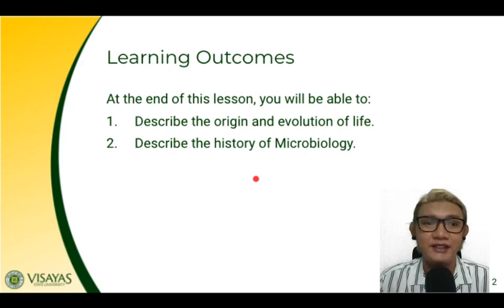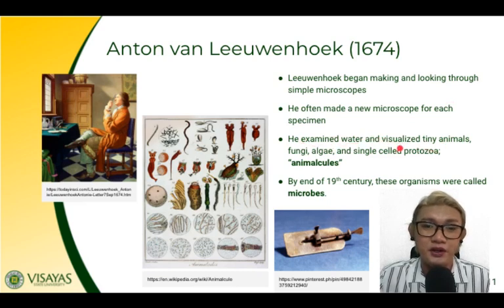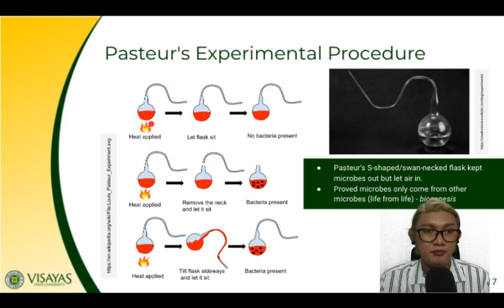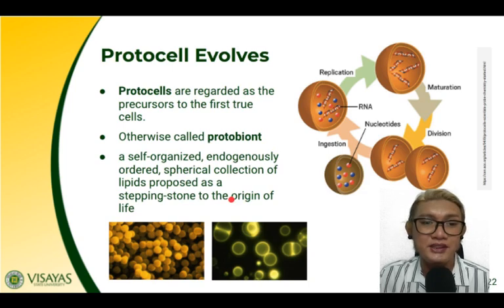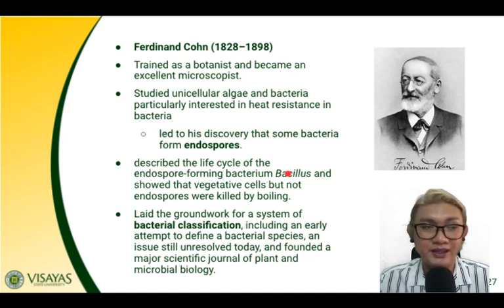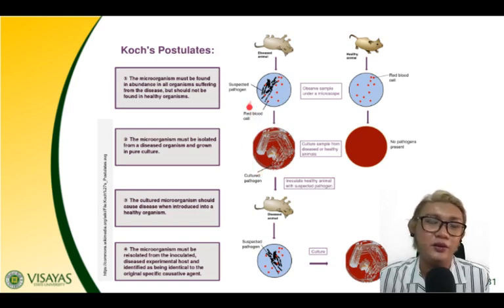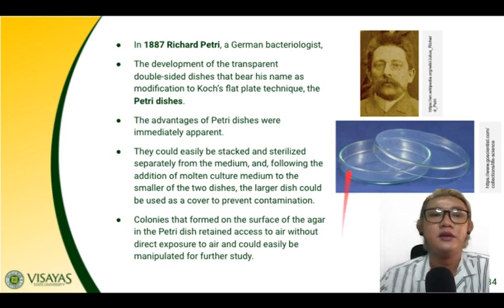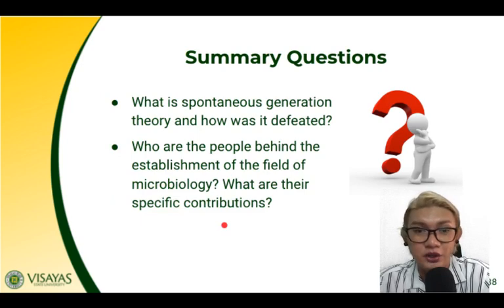Lesson 1.2: Foundations of Microbiology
In the first part of this lesson, you will learn about the works of various people that led to the defeat of the spontaneous generation theory as well as the different theories that explain the evolution of the first true cells. In the second part, you will learn about the contributions of various scientists that led to the establishment of the field of Microbiology.